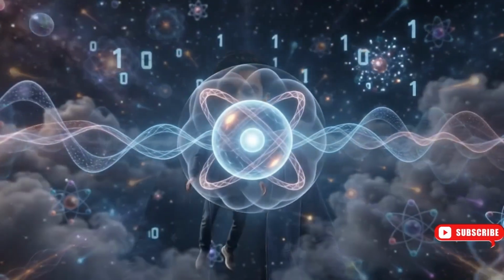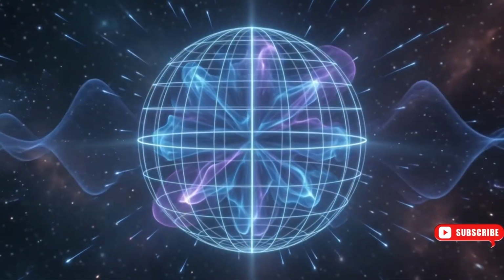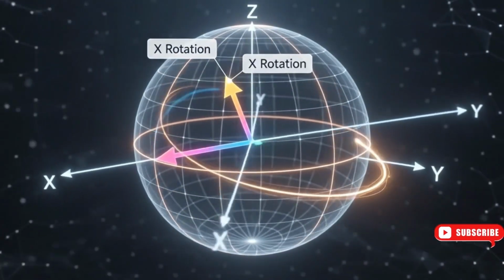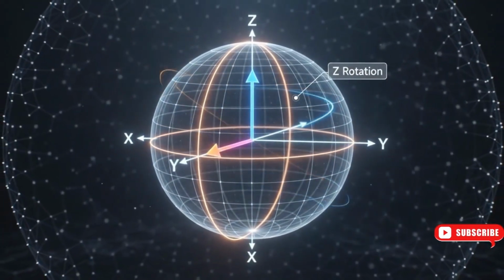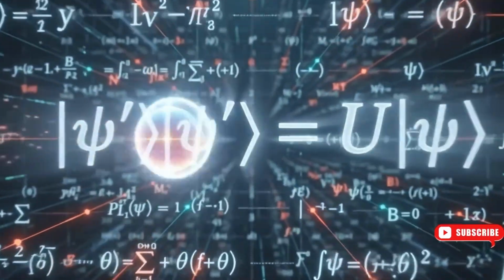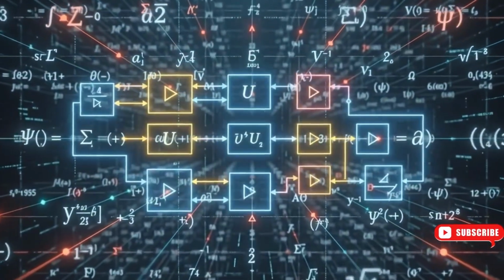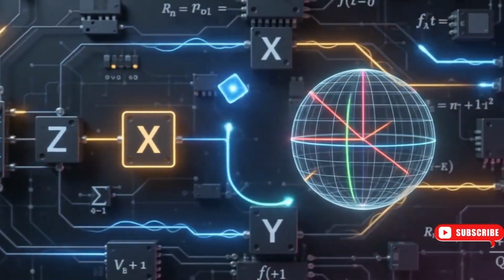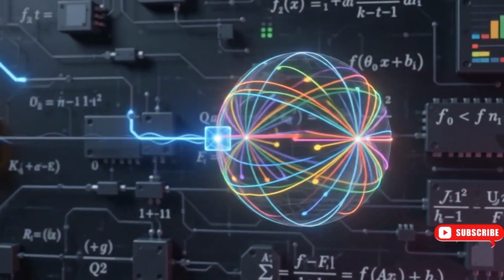Lecture 6# Quantum Gates for Beginners | Quantum Computing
Welcome to this comprehensive Quantum Computing tutorial! In this video, you'll learn Quantum Gates, the fundamental building blocks of quantum computation. Just as classical computers use logic gates like AND, OR, and NOT, quantum computers use quantum gates to manipulate qubits and perform complex computations.

This beginner-friendly tutorial explains the most important quantum gates with simple examples, animations, and intuitive analogies. By the end of this video, you'll understand how quantum gates change qubit states and how they form the basis of quantum circuits and quantum algorithms.

Introduction to Quantum Gates
Classical Logic Gates vs Quantum Gates
Why Quantum Gates Are Important
Qubits and Quantum State Transformations
Matrix Representation of Quantum Gates
Pauli-X Gate (Quantum NOT Gate)
Pauli-Y Gate
Pauli-Z Gate
Hadamard (H) Gate
Phase (S) Gate
T Gate
Identity (I) Gate
Controlled-NOT (CNOT) Gate
Single-Qubit vs Multi-Qubit Gates
Quantum Gate Operations on the Bloch Sphere
Building Simple Quantum Circuits
Applications of Quantum Gates
Quantum Computing Beginners
Anyone interested in next-generation computing
📖 Prerequisites

To get the most out of this video, it helps to know:

Classical Bits vs Qubits
Quantum States
Superposition
Quantum Measurement
Bloch Sphere Basics

Don't worry if you're new to these topics—this video explains everything in a beginner-friendly way.

🚀 Why Learn Quantum Gates?

Quantum gates are essential for:

Building Quantum Circuits
Quantum Algorithms
Quantum Error Correction
Quantum Communication
Quantum Cryptography
Quantum Machine Learning
Quantum Simulation
Qiskit Programming

Understanding quantum gates is the first step toward designing and analyzing quantum algorithms.

How Quantum Gates Transform Qubits
Reversible Computation
Unitary Operations
Single-Qubit Gates
Multi-Qubit Gates
Hadamard Gate and Superposition
CNOT Gate and Entanglement
Quantum Circuit Examples
Real-Life Analogies and Visual Demonstrations
📺 Upcoming Quantum Computing Videos
Quantum Circuits Explained
Bell States
Quantum Teleportation
Quantum Fourier Transform
Grover's Search Algorithm
Shor's Algorithm
Quantum Cryptography
Qiskit Programming Tutorials
Variational Quantum Circuits